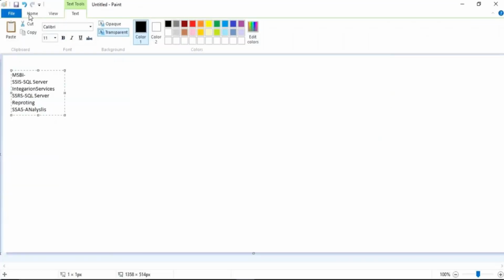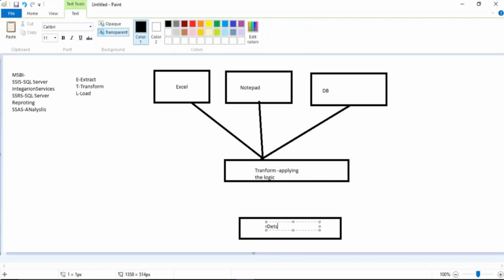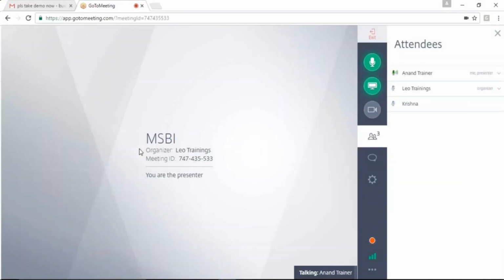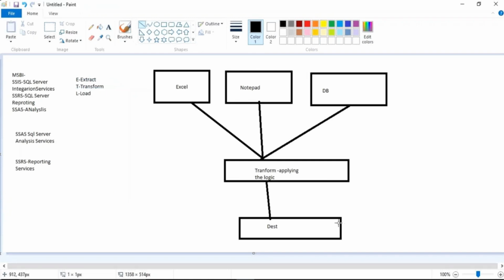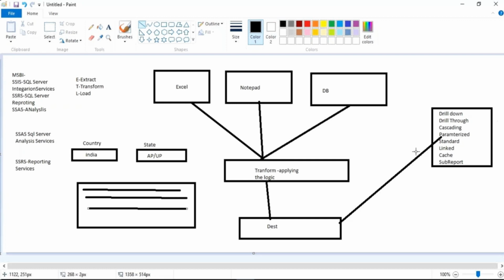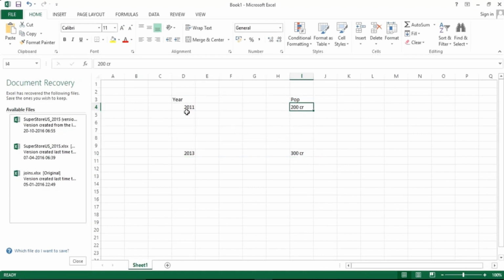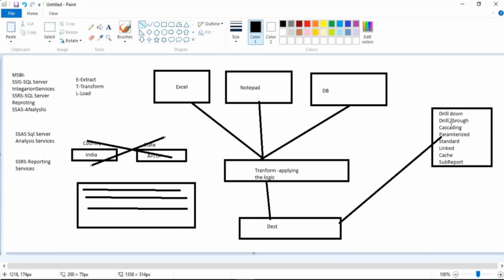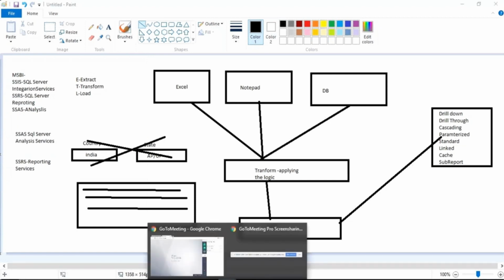MSBI Online Training| MSBI Tutorial| MSBI Course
MSBI stands for Microsoft Business Intelligence, which is a suite of tools and technologies developed by Microsoft for data integration, analysis, reporting, and visualization. If you're interested in learning MSBI, there are several key components and tools you can focus on.